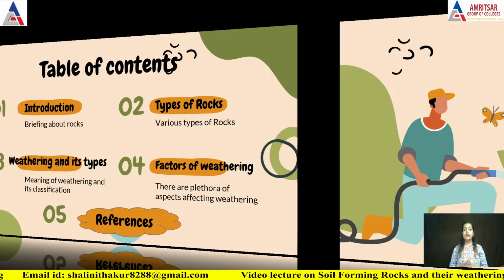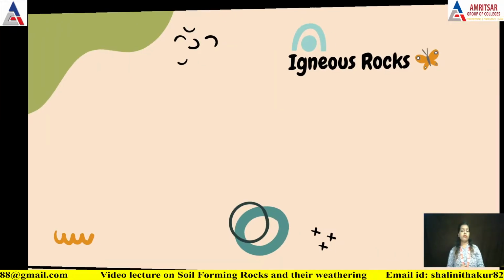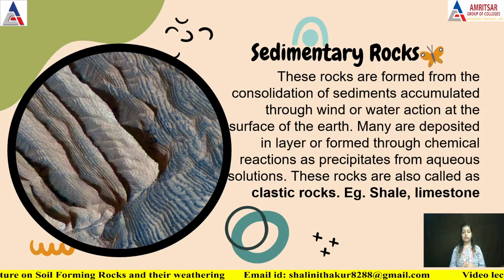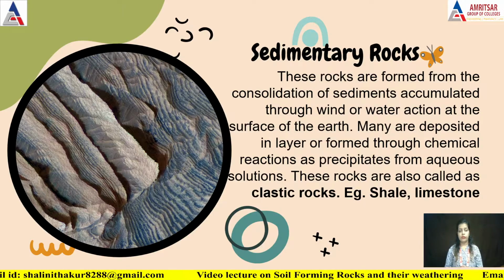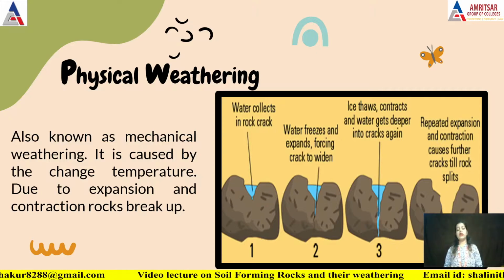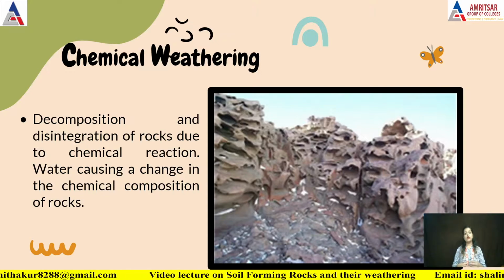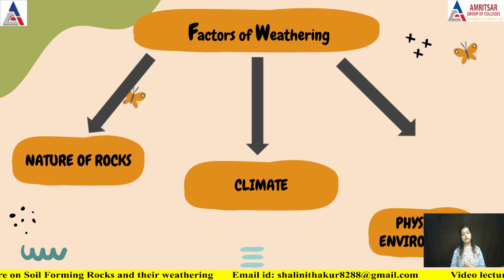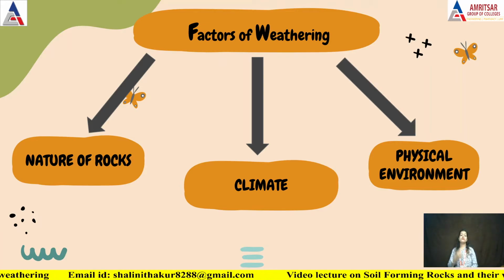Soil forming rock and their weathering process